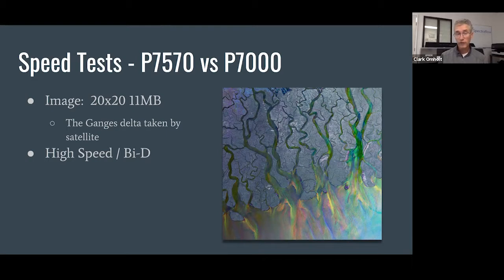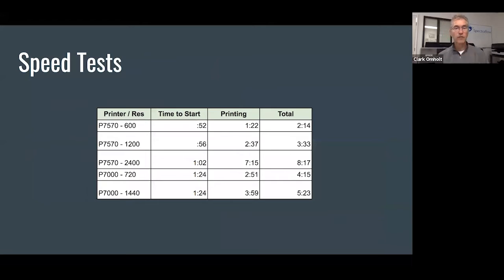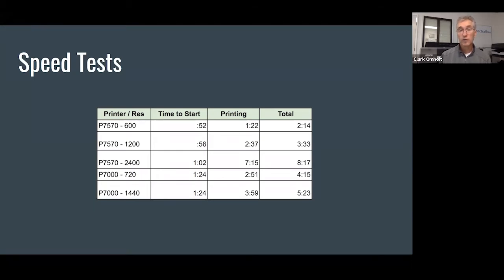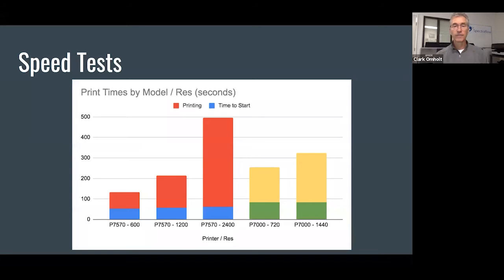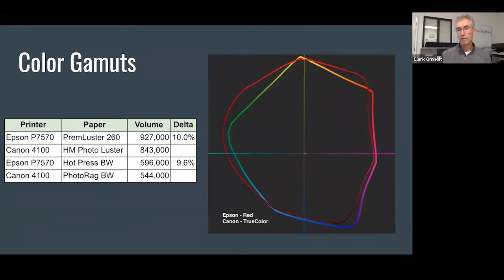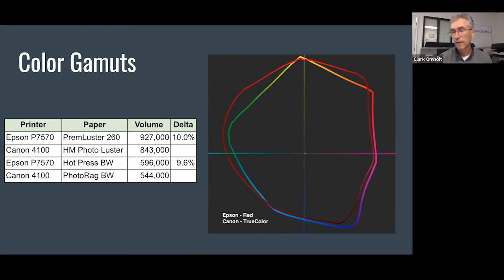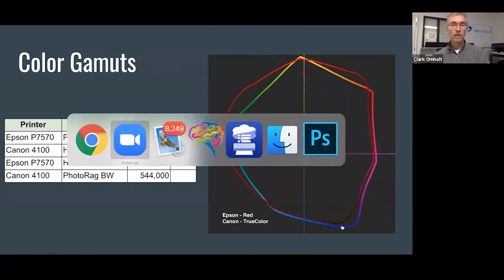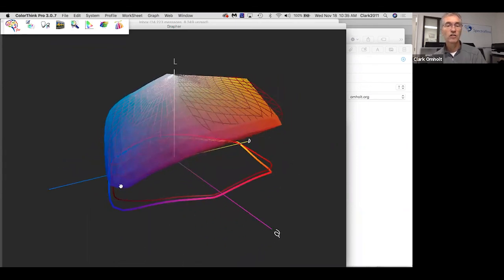Spectraflow Epson SureColor P7570 P9570 Webinar Speed Tests and Color Gamut Comparisons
In this video, Clark Omholt, CEO of Spectraflow, Inc., runs through a speed test comparing the SureColor P7570 vs a SureColor P7000. He also provides color gamut comparisons.